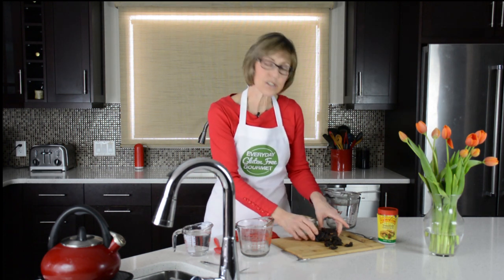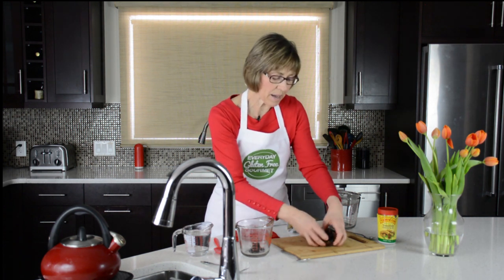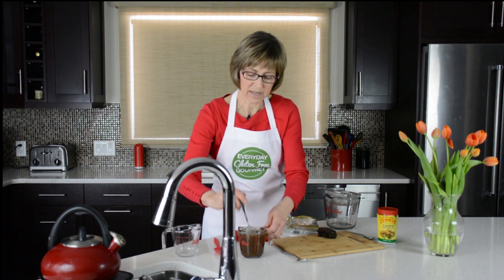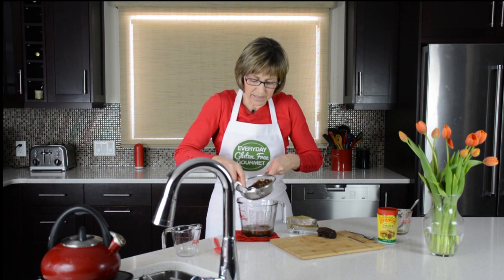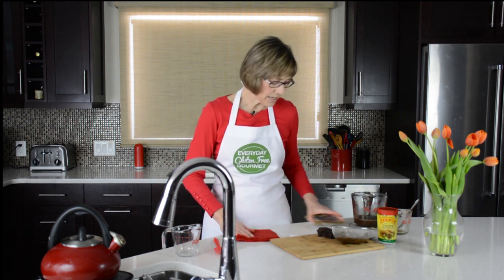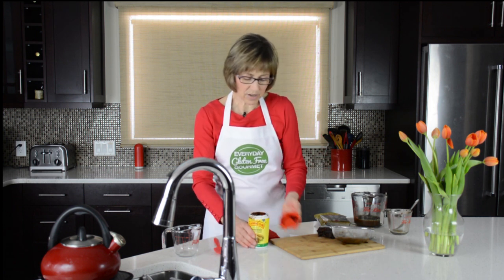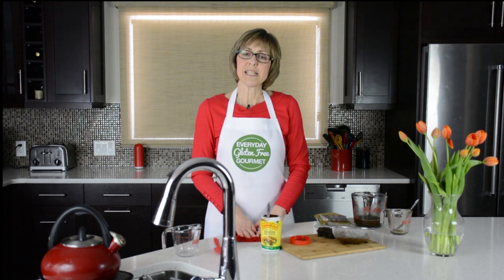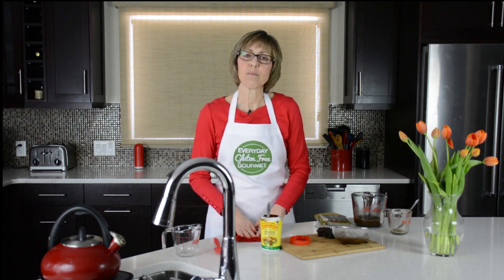How to Use Tamarind concentrate vs tamarind paste - how to substitute in recipes using tamarind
Tamarind concentrate vs tamarind paste, is one better than the other? Here's what I think.

Follow Everyday Gluten Free Gourmet

Are you new to the Gluten Free Lifestyle or struggling with the transition? Sign up for the HEALTHY ME course to help you make the transition to a gluten free lifestyle.

How to Use Tamarind Concentrate

Tamarind concentrate is definitely easier to use. Simply reconstitute the thick paste with water. Add 2 parts water to 1 part concentrate and stir until combined. Measure and use in any recipe calling for tamarind paste. If your recipe calls for 3 tablespoons of tamarind paste, mix 1 tablespoon of tamarind concentrate and 2 tablespoons of water.

How to Use Tamarind Paste

Make tamarind paste using equal amounts of boiling water and tamarind pulp from the pliable block. Soak in water for 10-15 minutes then stir with a fork until it is a uniform consistency.
Pour the mixture into a strainer pressing on the solids to extract the juice and pulp. Discard the seeds and fibre.
This is the paste you will measure to use in any recipe calling for tamarind.

This process can be done with each use or you can prepare the entire package using this method then freeze it in small, usable amounts. Some people use ice cube trays to do this.

If that sounds tedious then go for the tamarind concentrate. I'm completely happy with the results I get using tamarind concentrate for everyday cooking, and even when I'm preparing a Gourmet Dinner.

Thai Pork and Vegetable Curry

I love Asian cuisine and have lots of gluten free Asian recipes on my website.